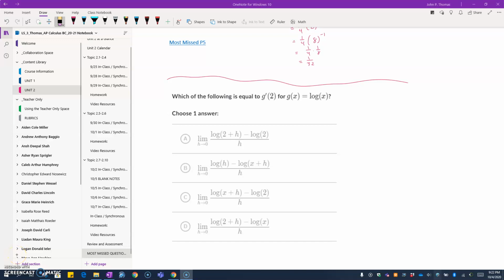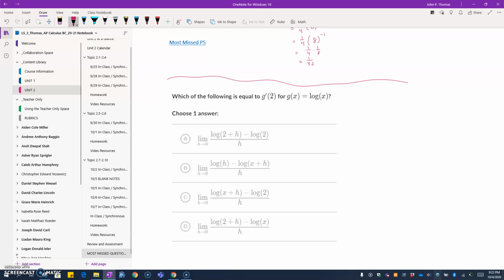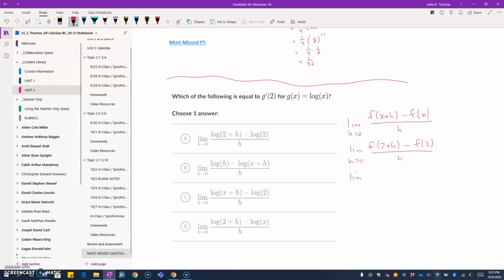Most Missed P6